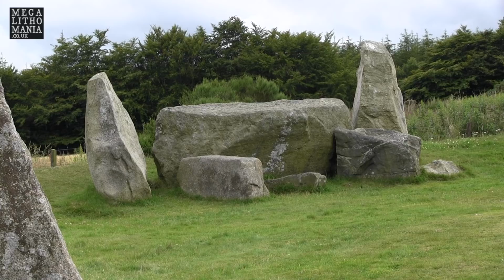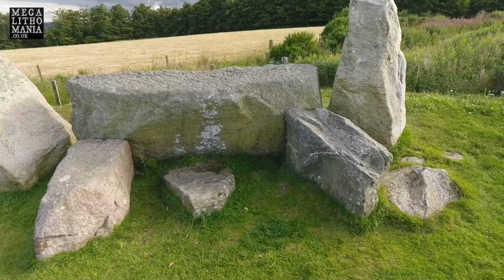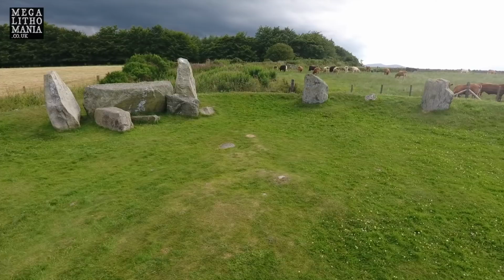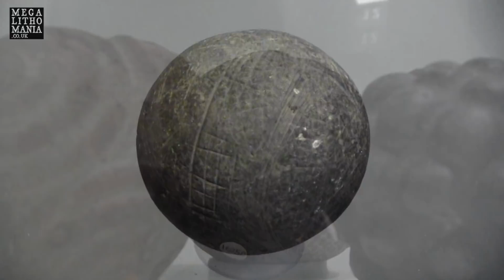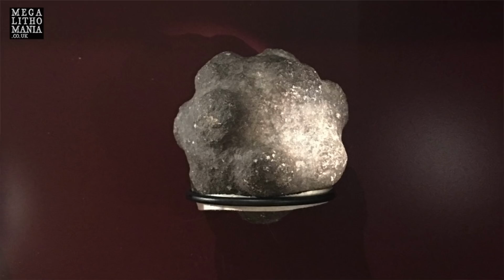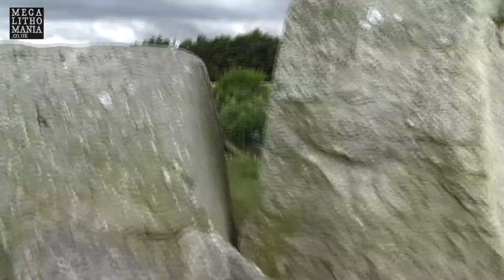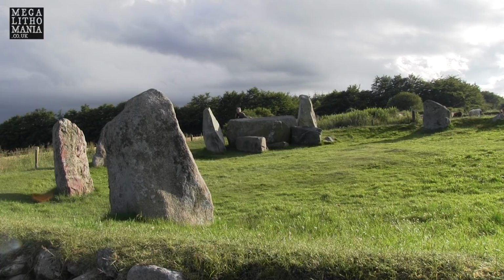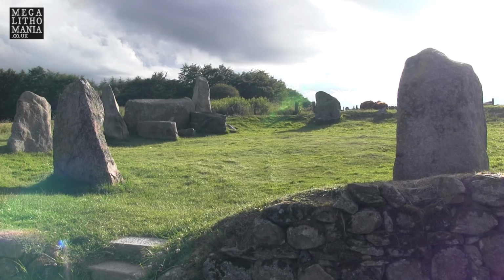Megalithic Technology in Ancient Scotland: East Aquhorthies Stone Circle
Hugh Newman, author of 'Stone Circles' (Wooden Books 2017) investigates East Aquhorthies Stone Circle in Aberdeenshire. It is a classic recumbent stone circle, a unique type found mainly in north-east Scotland. It has a large stone set on its side and flanked by two upright stones to the south or south-west part of the circle.  The stones here appear to have been chosen for their colour. They’re all rough, pinkish porphyry, except for the stone next to the east flanker, which is red jasper, the two flanking stones, either side the recumbent stone, which are grey granite, and the recumbent stone, which is made of red granite quarried from near Bennachie. Geometric carved stone spheres were also found in this area of Aberdeenshire. Includes exclusive aerial footage.